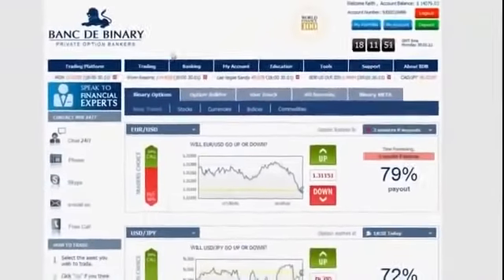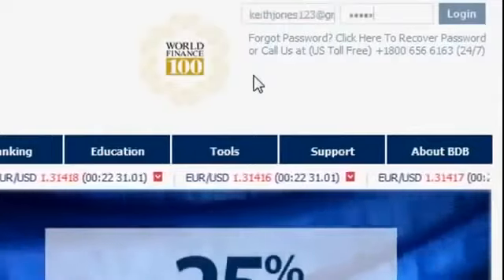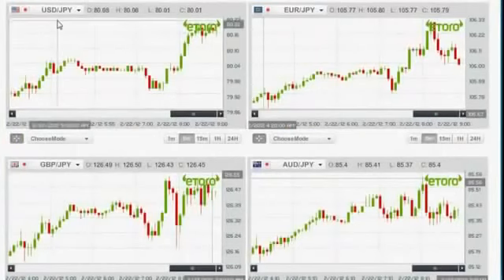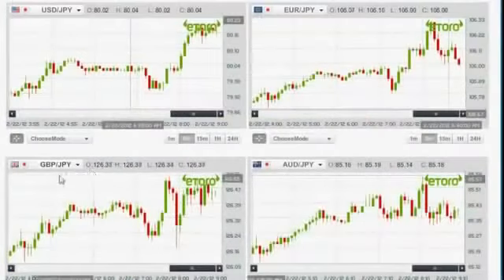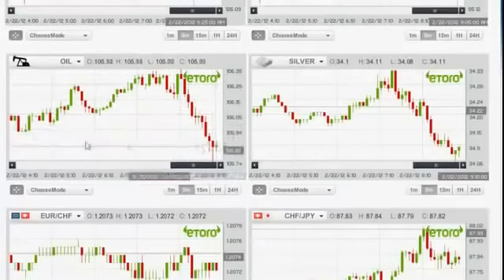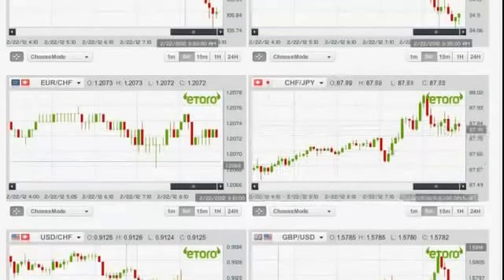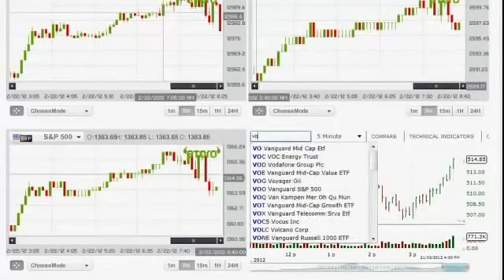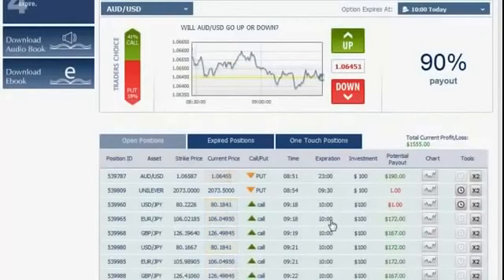See Best Binary Options Trading Sites